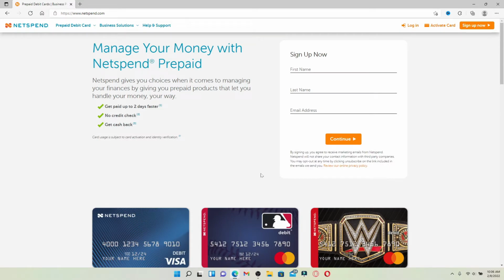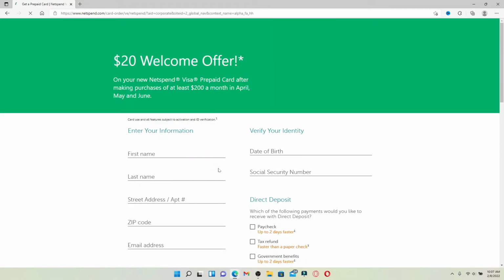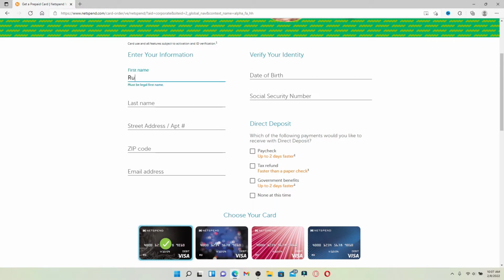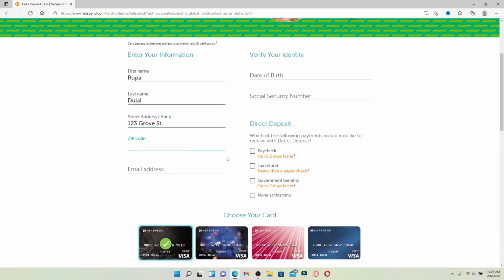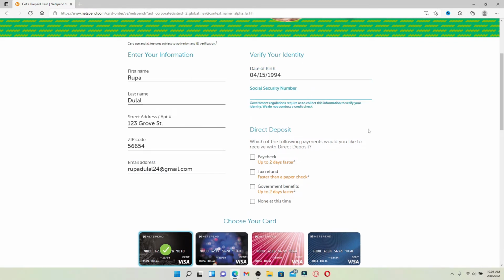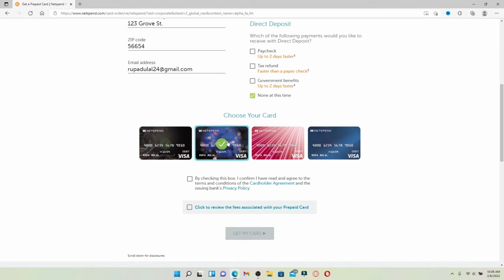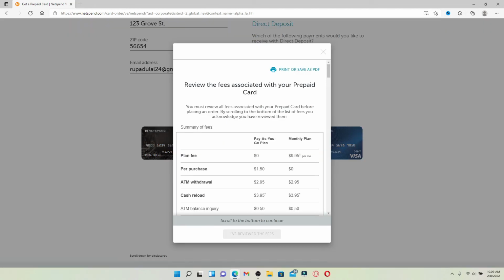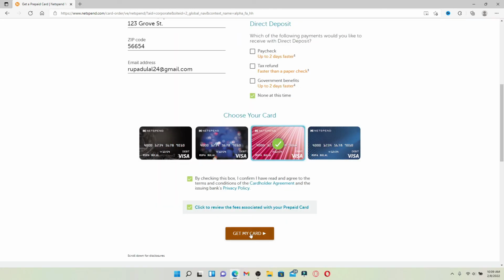How to Create Netspend Account 2022 | Netspend Sign Up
In this video I am going to guide you How to Create Netspend Account.

CHAPTERS
0:00 - Intro
0:19 - How to Create Netspend Account
2:08 - Outro

Hey EveryOne!